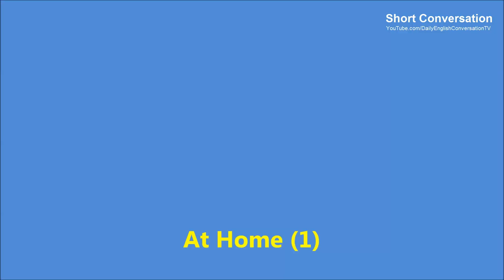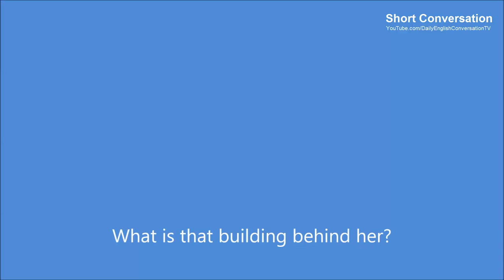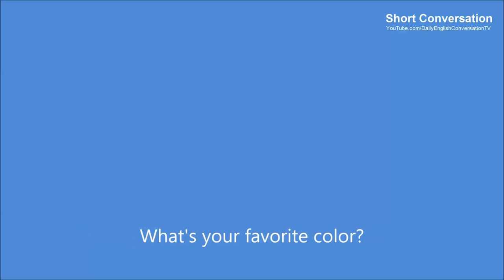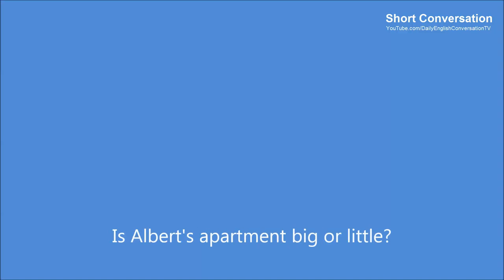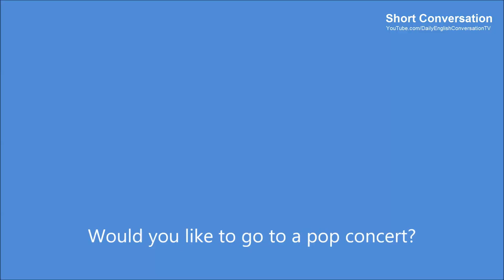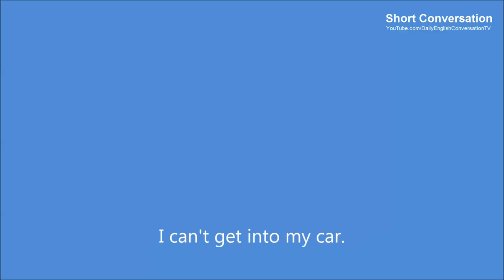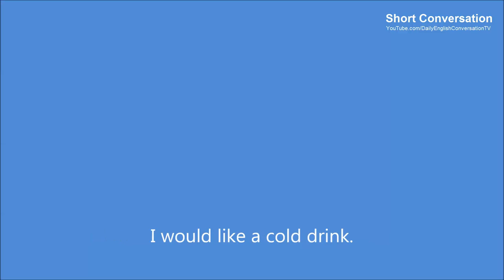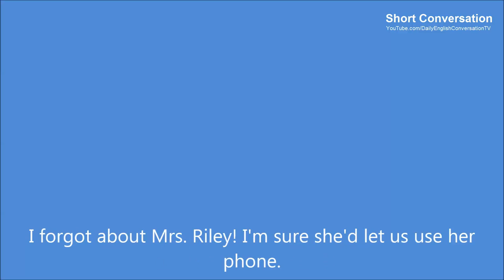English Short Conversation - Easy English Conversation - Part 1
Learn English Conversation Easy, Short Conversation.

SHORT CONVERSATION

1.    At Home (1) – 00:01
2.    At Home (2) – 00:22
3.    My Favorite Photographs (1) – 00:48
4.    Location (1) – 01:08
5.    Location (2) – 01:36
6.    Color (1) – 01:46
7.    Color (2) – 02:18
8.    No Questions – 02:32
9.    Short Answer – 03:00
10.   Telephone Call (2) – 03:25
11.   What's A Grant? – 03:47
12.   I'm Busy On Friday – 04:10
13.   Bless You – 04:28
14.   I Don't Feel Well – 04:48
15.   Can You Help Me? – 05:09
16.   Taking a Cab – 05:30
17.   I Hate to Get Up – 05:50
18.   A Hot Day  - 06:08
19.   Phone Out of Order (1) – 06:33
20.   Phone Out of Order (2) – 06:57